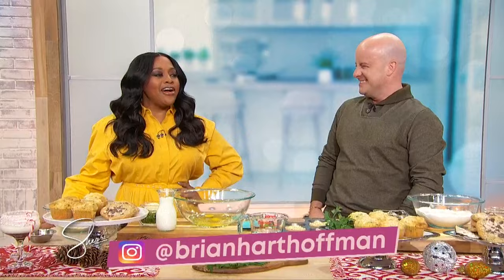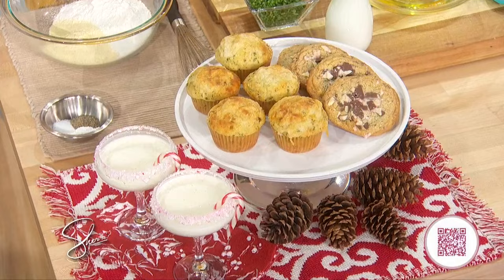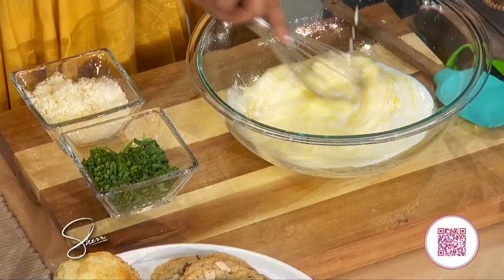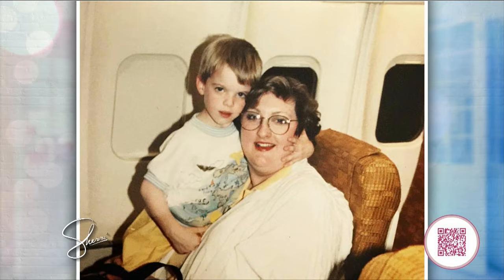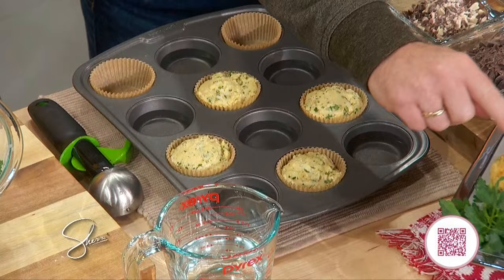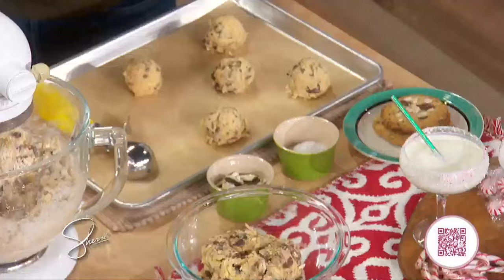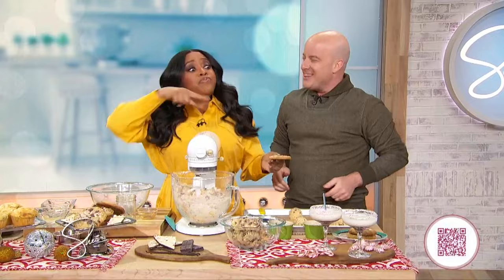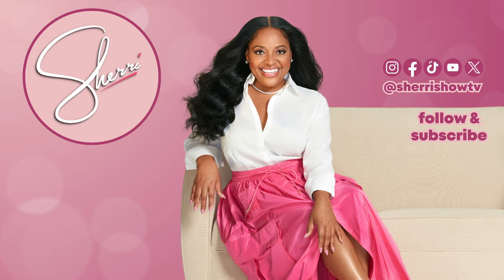Sweet & Savory Holiday Treats | Sherri Shepherd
Brian Hart Hoffman shows us how to make sweet & savory holiday treats!